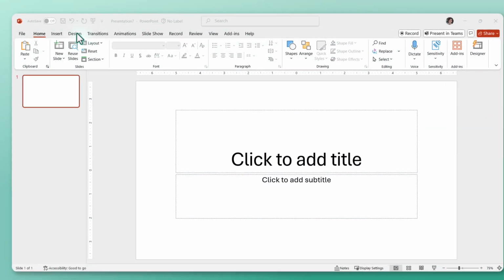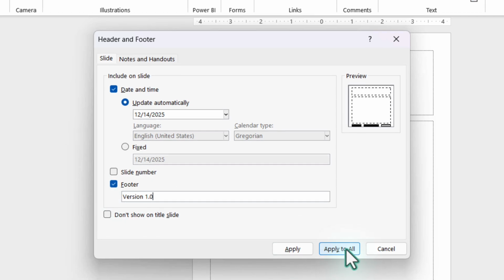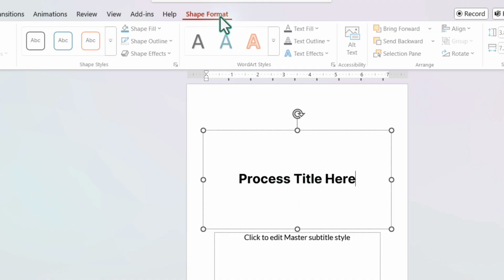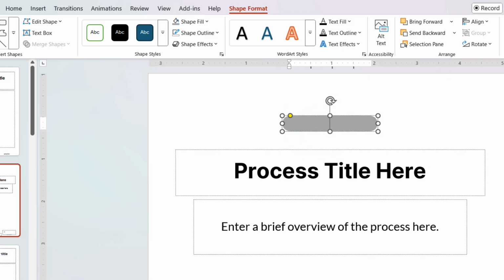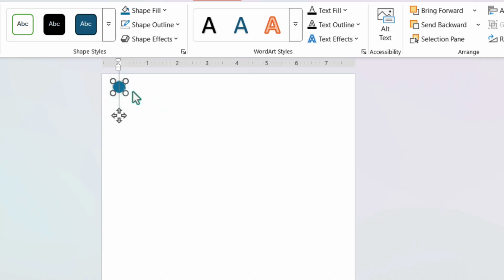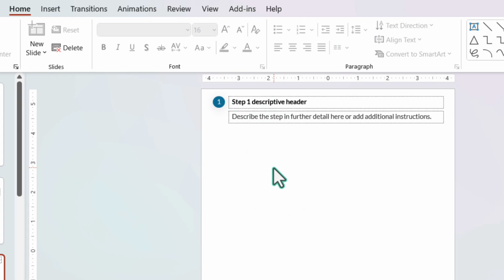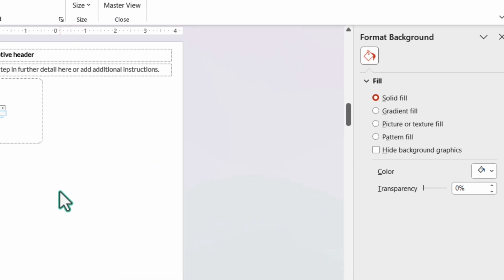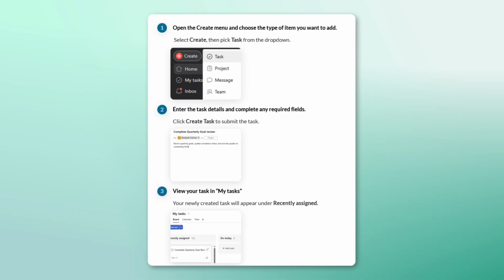How to Build a Reusable How-To Template Using PowerPoint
In this video, I demonstrate how to use PowerPoint to create a reusable how-to documentation template.

The walkthrough covers:

Setting up a documentation layout in PowerPoint
Using Slide Master to control formatting and structure
Designing consistent step-by-step pages
Making the template easy for others to update without breaking the layout

The video is recorded using Camtasia and focuses on practical setup and design decisions inside PowerPoint.

Tools used: PowerPoint, Camtasia